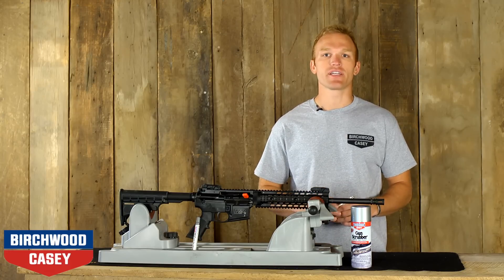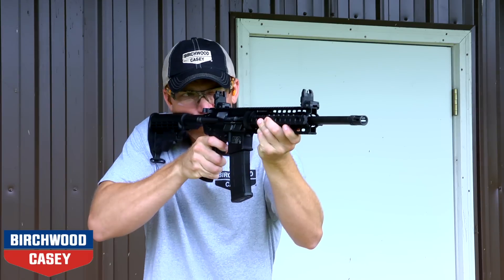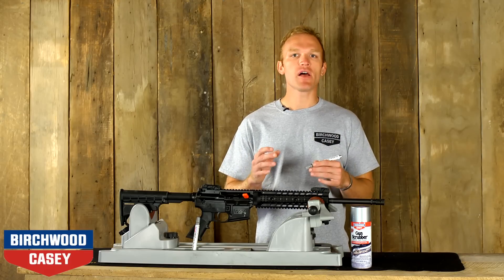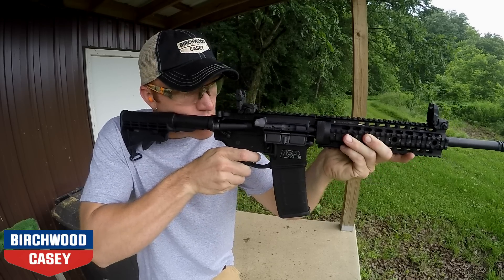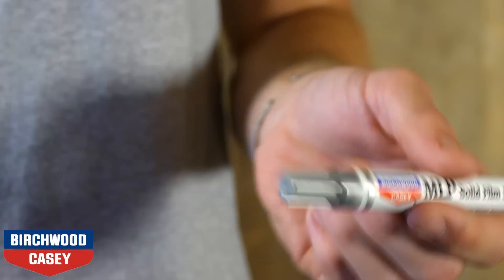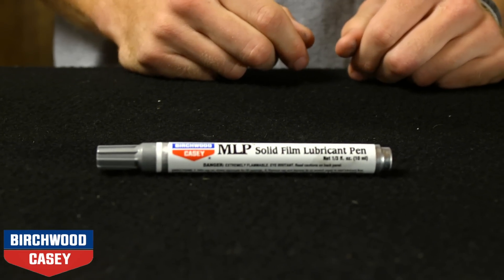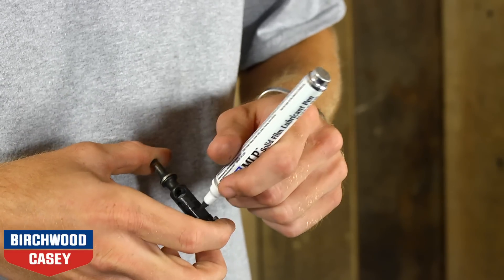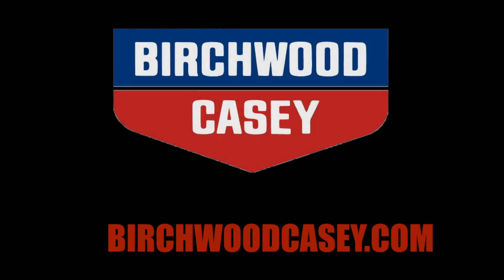MLP Pen #40128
The MLP Solid Film Lubricant Pen meets the performance of Mil-Spec requirements. MLP is a semi-permanent, lacquer-like coating containing molybdenum disulfide and corrosion inhibiting pigments. This air-drying material prevents corrosion, galling, seizing and fretting. MLP is a low-friction coating that exhibits long wear life when operated at -320°F to +300°F.